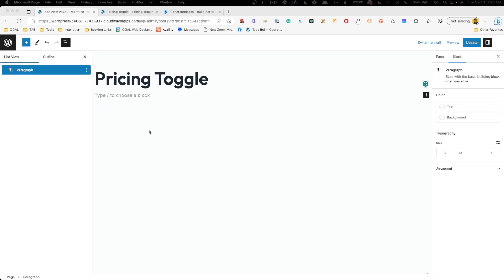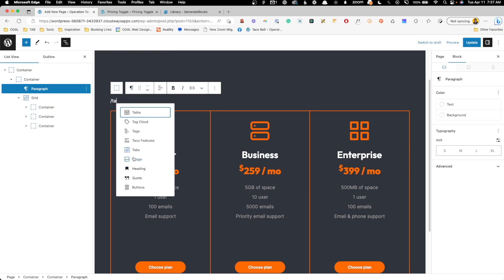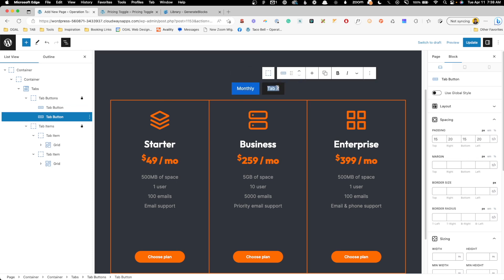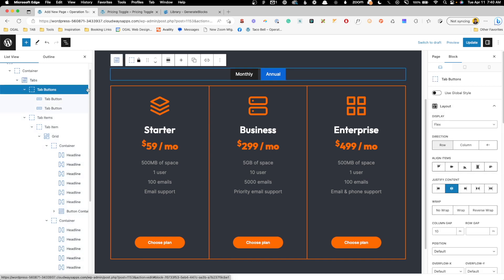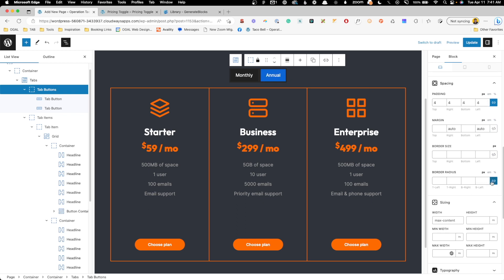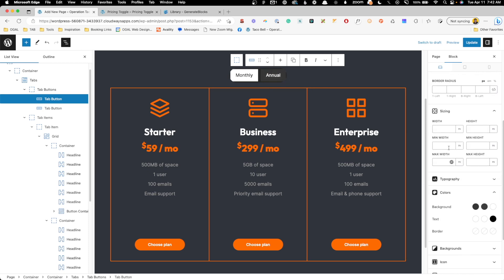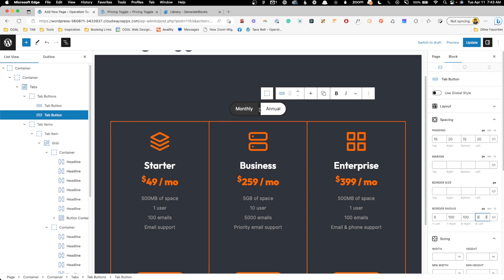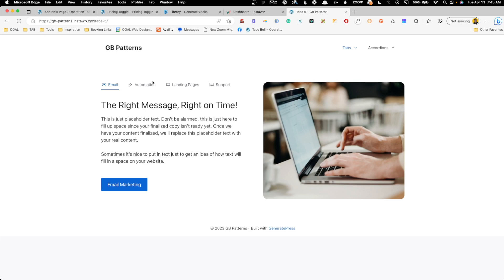Create a Pricing Toggle with GenerateBlocks Pro (it's so dang easy!)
In this video, I'm going to show you one of the ways I'm using the new Tabs block in GenerateBlocks Pro to create a pricing toggle.

The Tabs block unlocks so many cool possibilities, and this just scratches the surface!

👏 COMMUNITY

(voted best WordPress community!):

🔴 EVENTS

🎁 PRODUCTS

🤖 MISC